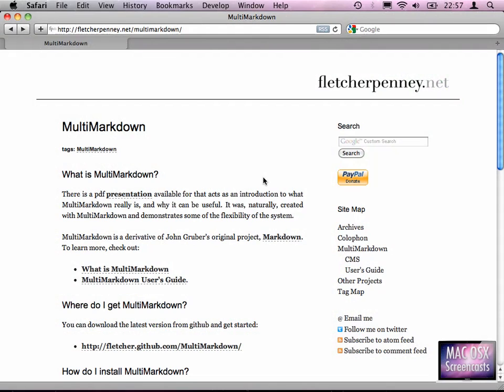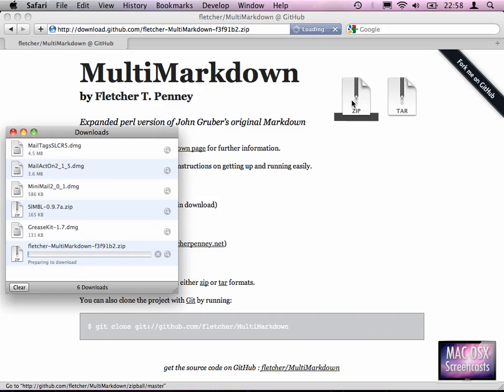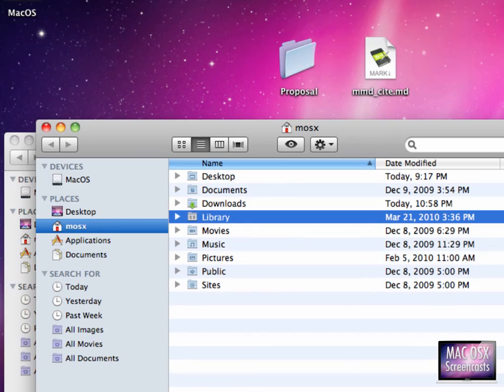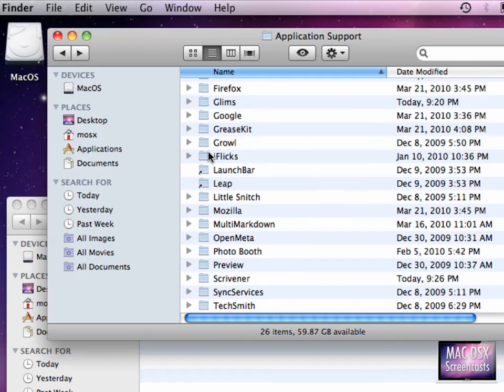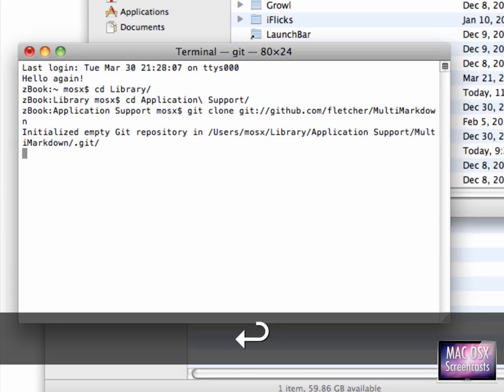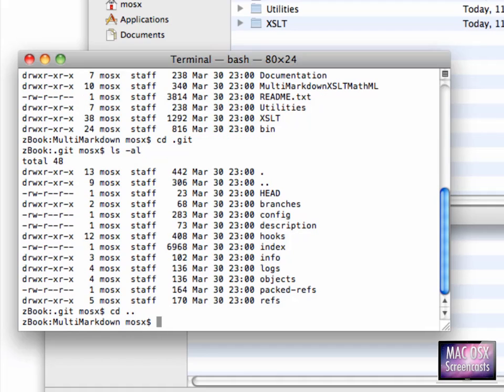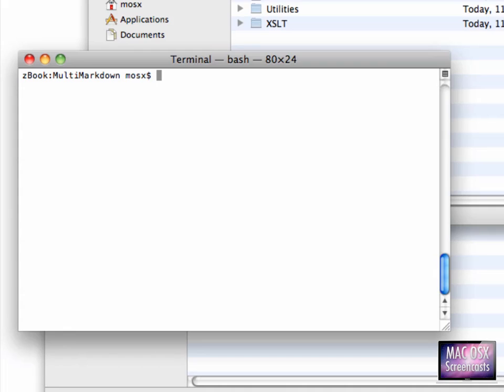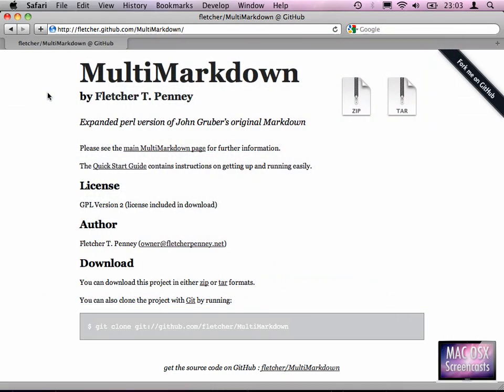Keep MMD up-to-date en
Keeping MultiMarkdown up-to-date while working with Scrivener isnt very hard. In this short tutorial Im describing how easy it is to update MultiMarkdown either automatically or manually.